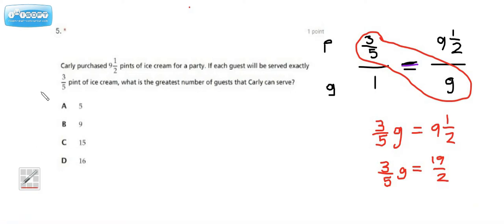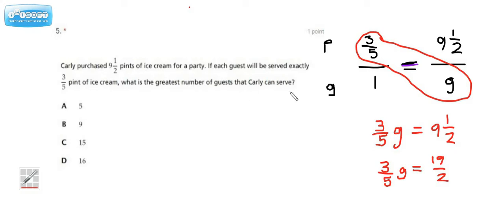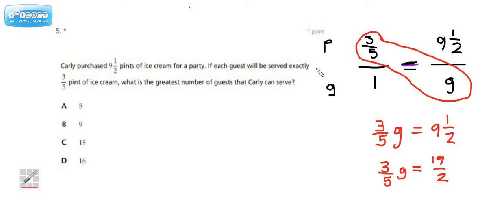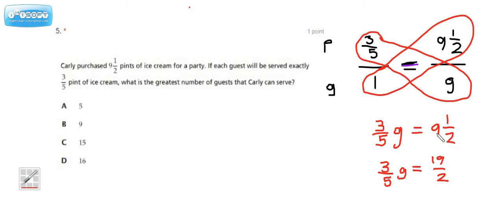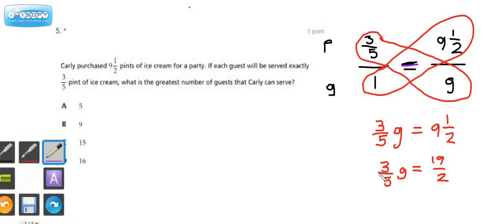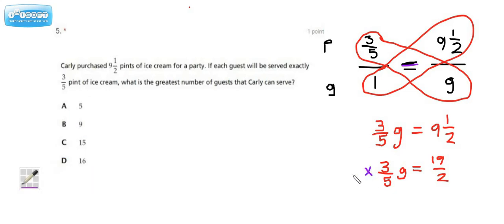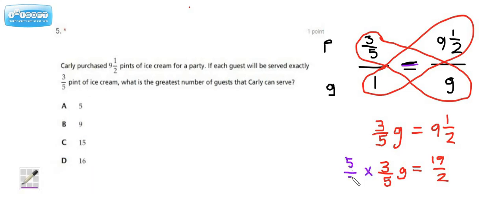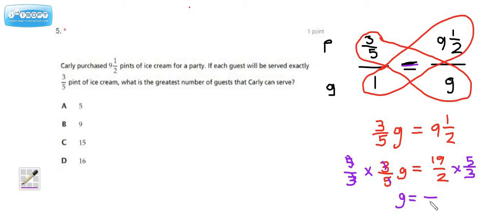Mixed Number Equations NYS Review chp 1-9 Question 5